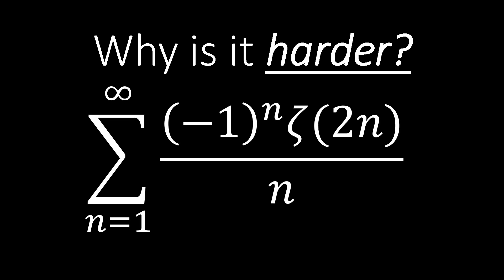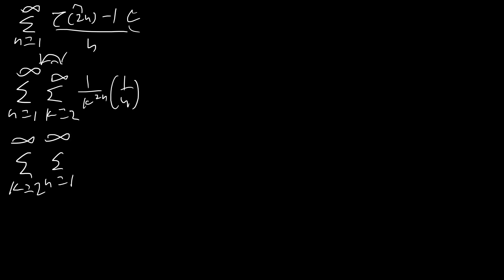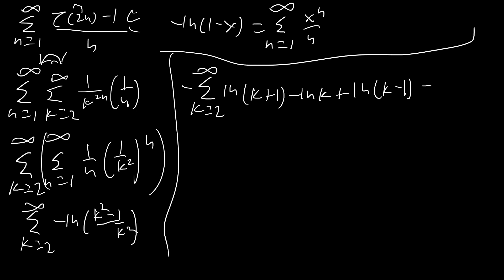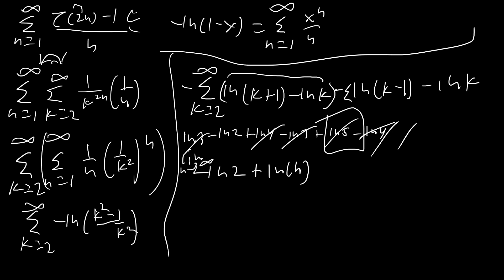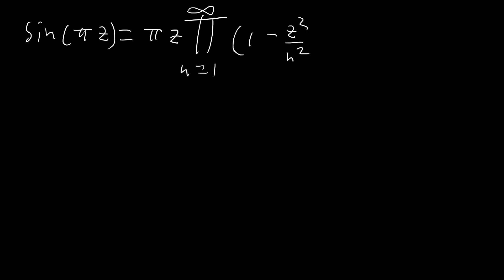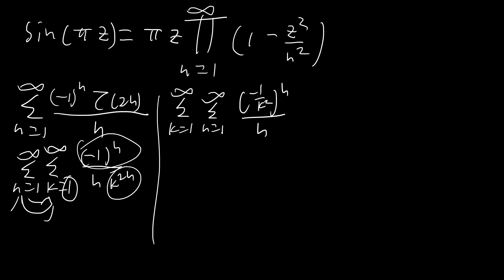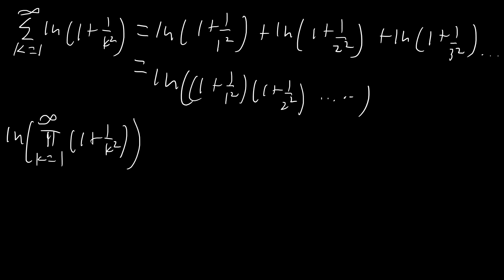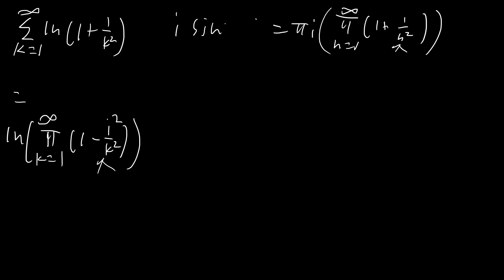More Zeta Sums... but Different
Sum from n=1 to infinity of (zeta(2n)-1)/n and (-1)^n*zeta(2n)/n evaluated by exchanging the order of integration, telescoping series, and the infinite product representation of sin(z).